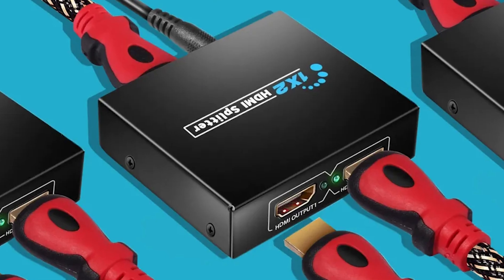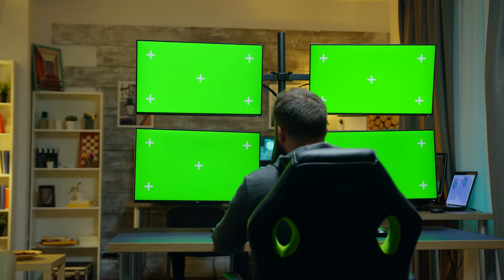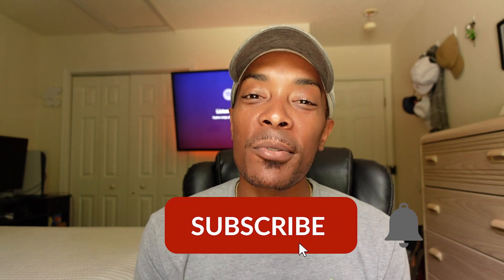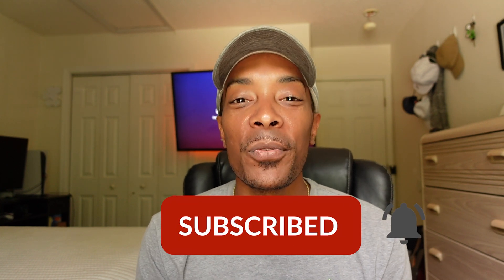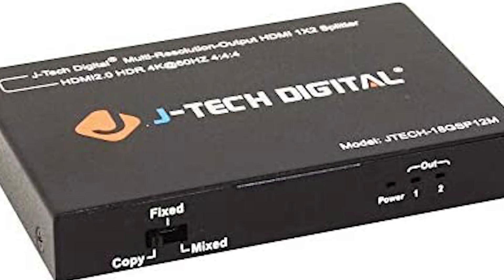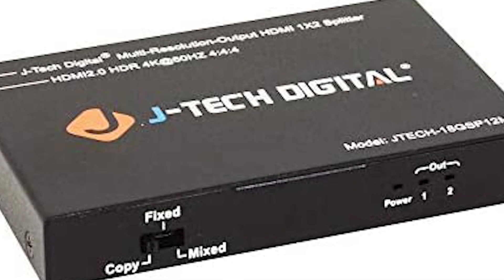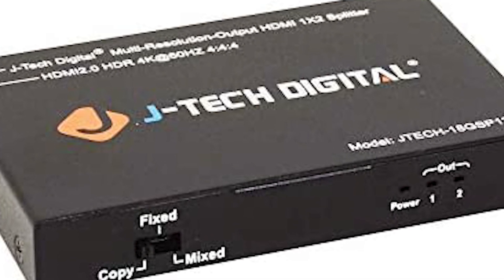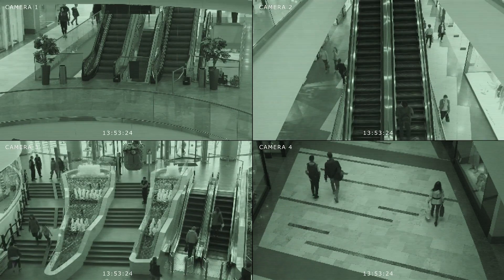Why Do You Need an HDMI Splitter?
The HDMi splitter is one of the most underrated peices of technology that you can buy for your TV. in this video i will go over its various uses and how it can make your life easier.